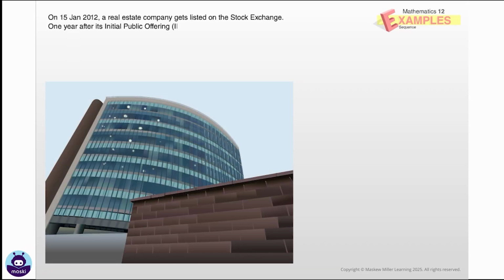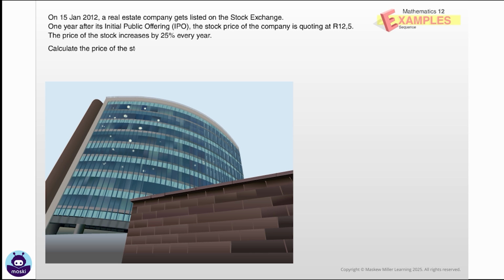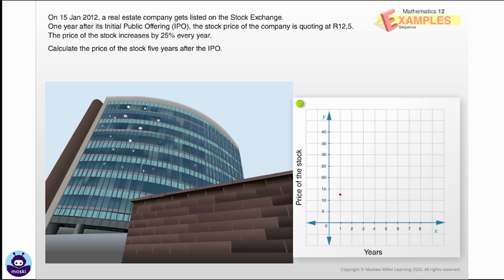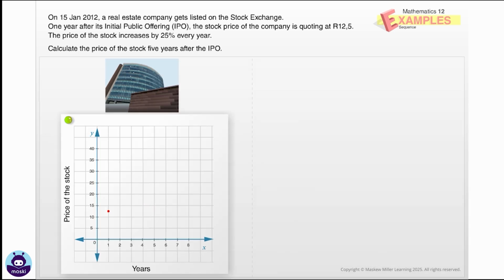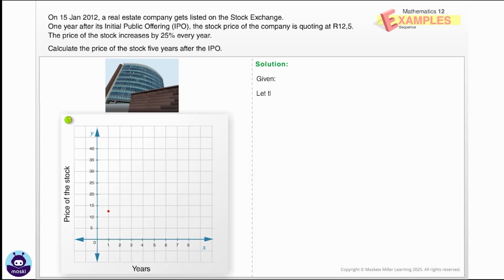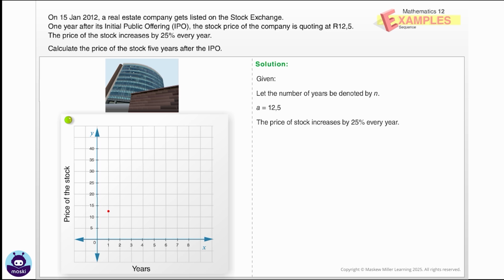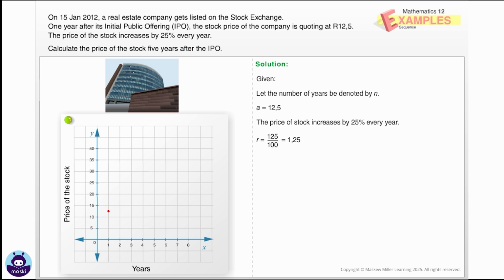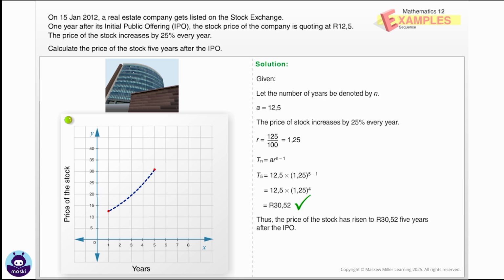[GRADE 12] Geometric sequence: Worked example 1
This is a worked example on how to calculate the price of the stock on the stock exchange using Geometric sequences